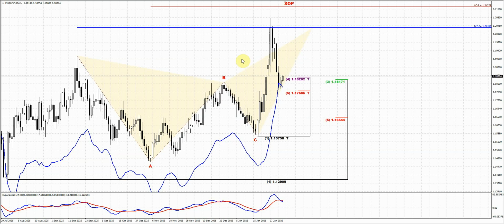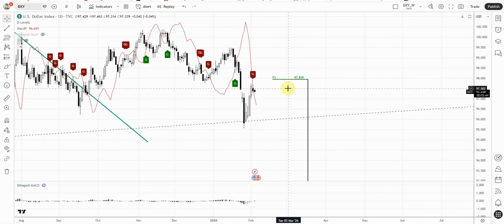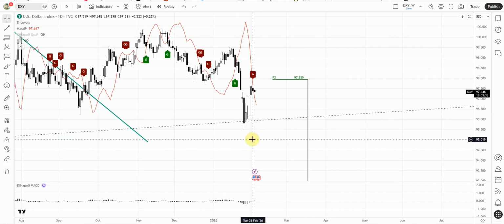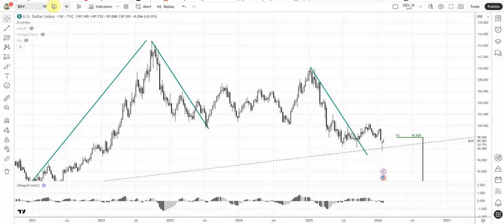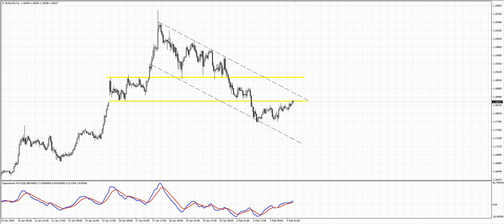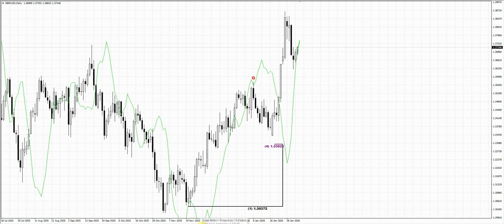EUR SHOWS BACKGROUND FOR UPWARD ACTION. FEBRUARY 04, 2026